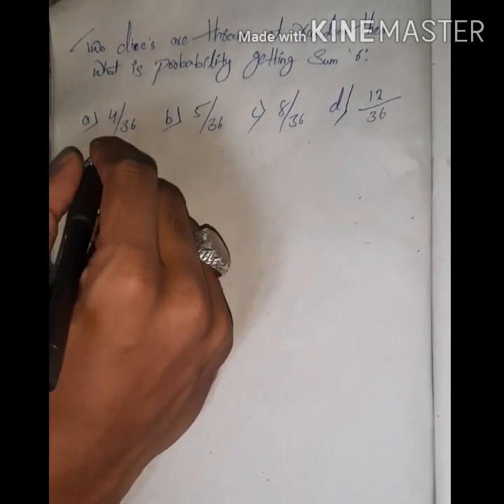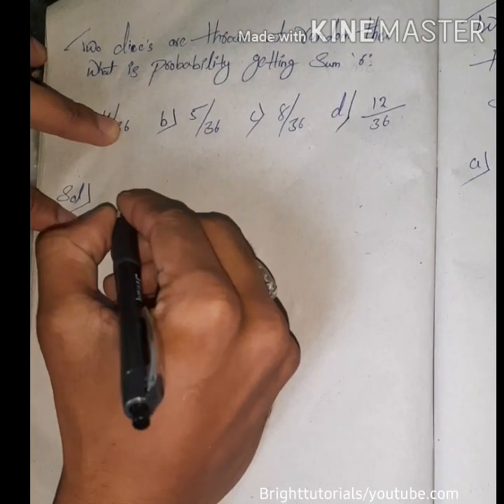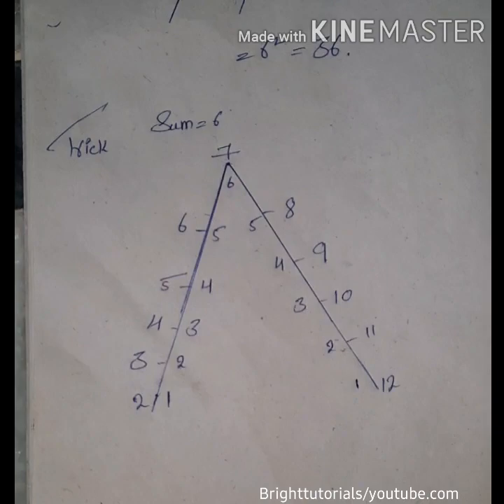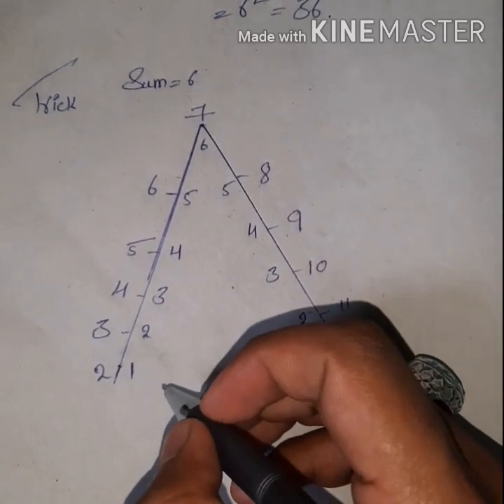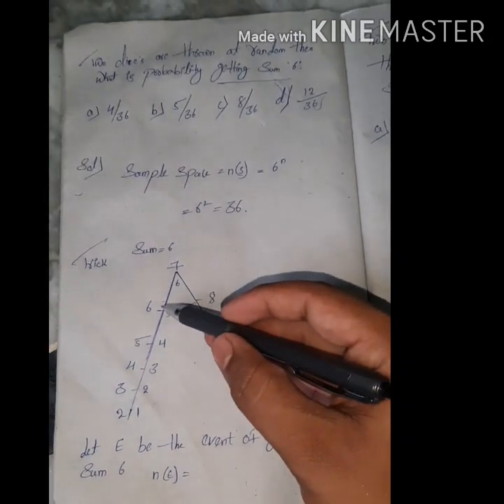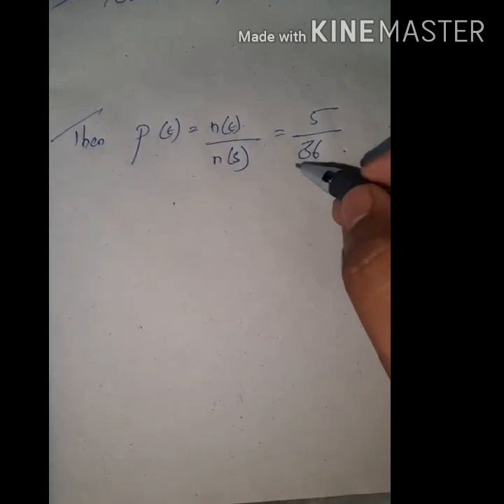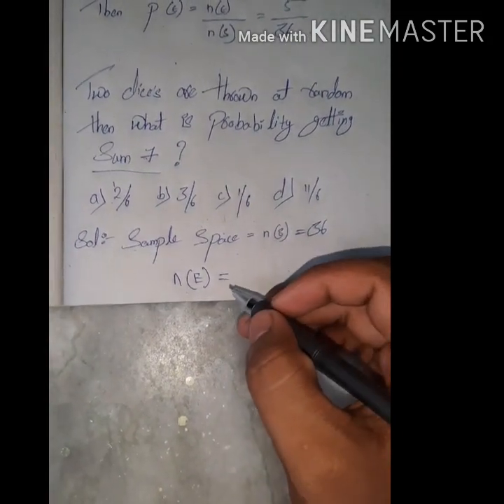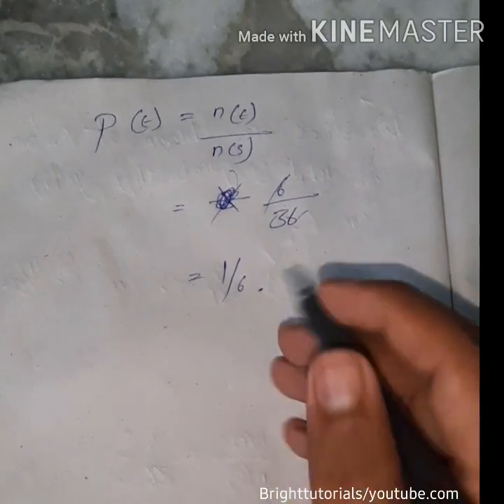Eamcet Tips and Tricks |EAMCET Guessing Tricks |Ap Eamcet 2020|Ts Eamcet 2020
For more Tips and Tricks of Ts Eamcet or Ap Eamcet 2020
join WhatsApp group by this link:

Eamcet Mock Tests For Free

For more Tips and Tricks of Ts Eamcet or Eamcet 2020